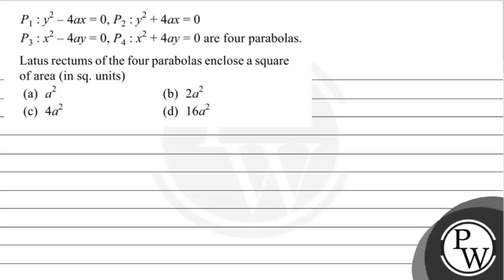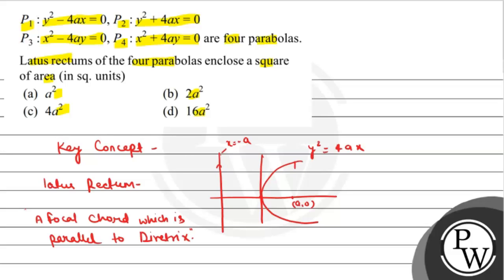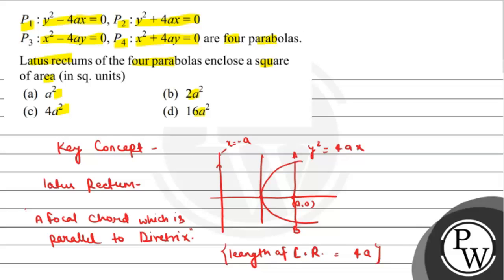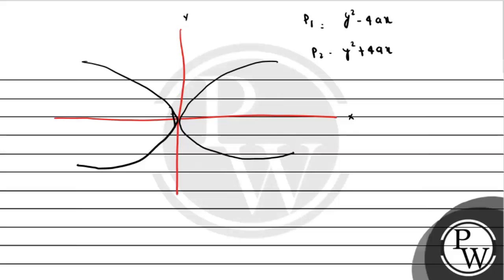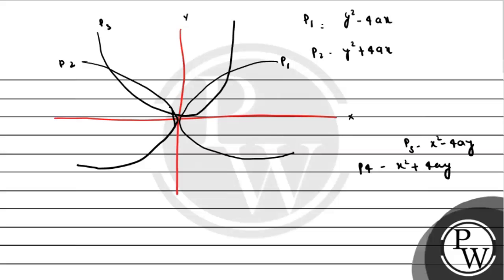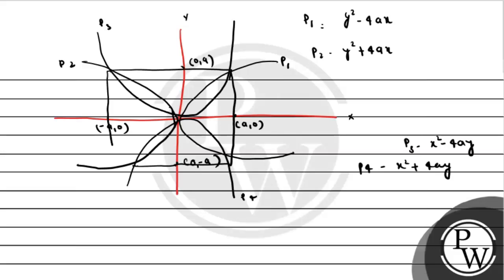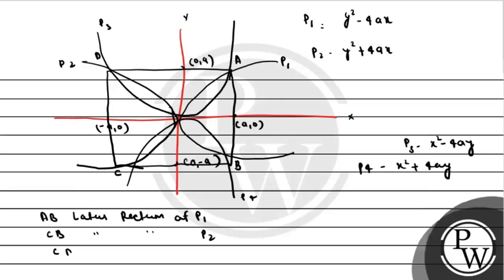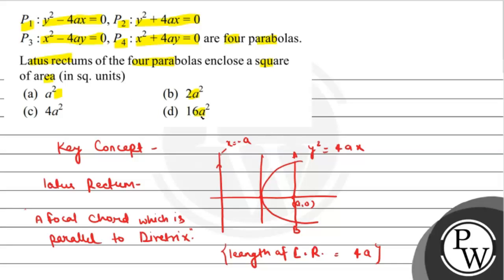\( P_{1}: y^{2}-4 a x=0, P_{2}: y^{2}+4 a x=0 \) \( P_{3}: x^{2}-4 ...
\( P_{1}: y^{2}-4 a x=0, P_{2}: y^{2}+4 a x=0 \)
\( P_{3}: x^{2}-4 a y=0, P_{4}: x^{2}+4 a y=0 \) are four parabolas.
Latus rectums of the four parabolas enclose a square of area (in sq. units)
(a) \( a^{2} \)
(b) \( 2 a^{2} \)
(d) \( 16 a^{2} \)
\( \mathrm{P} \)